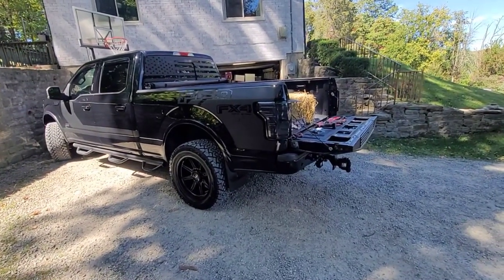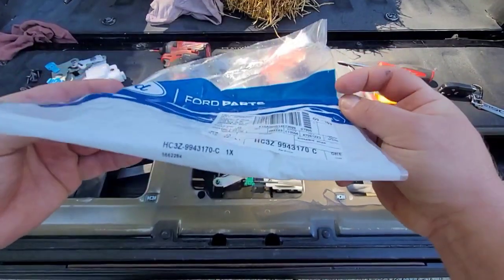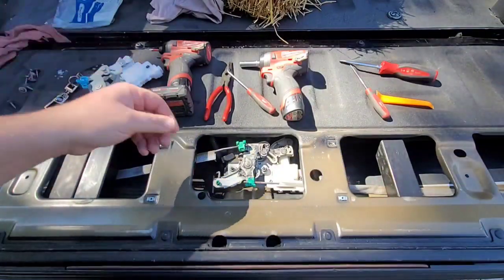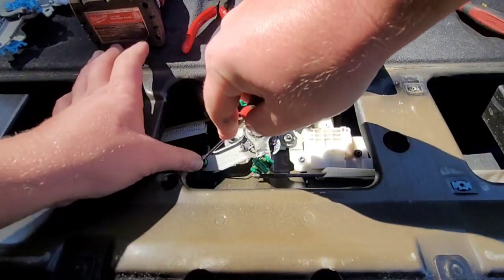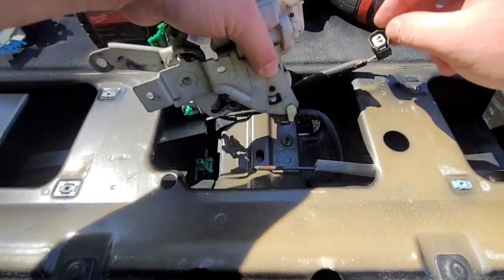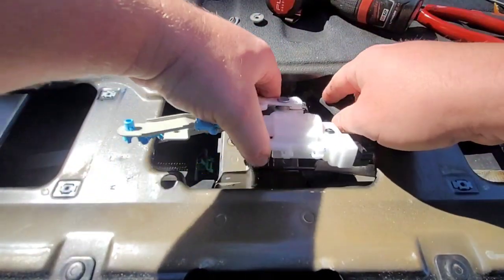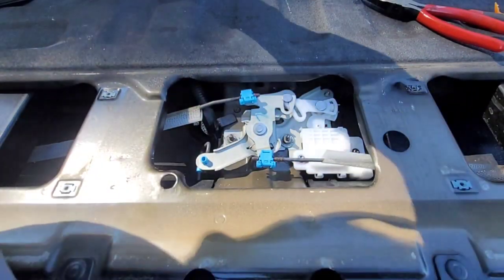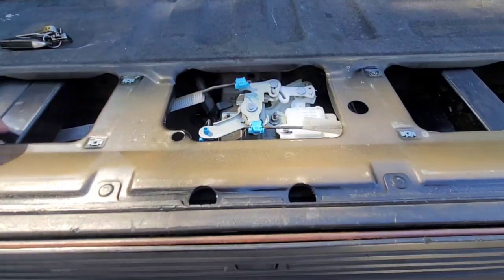Replacing the tailgate actuator mechanism